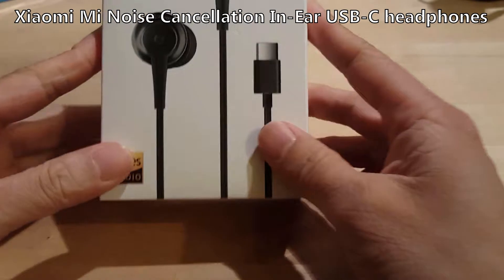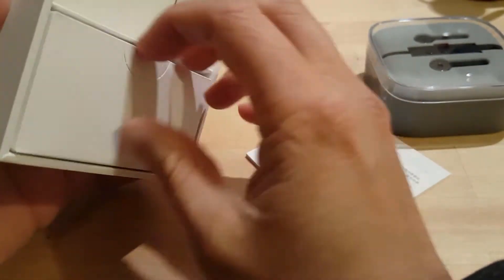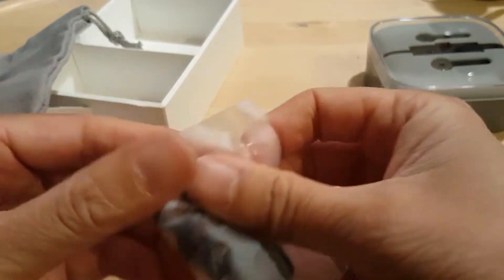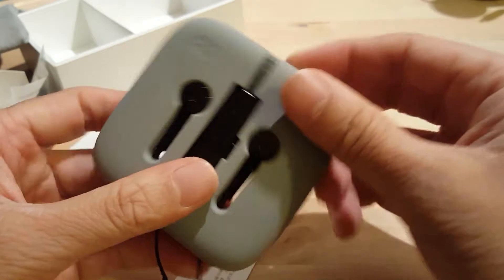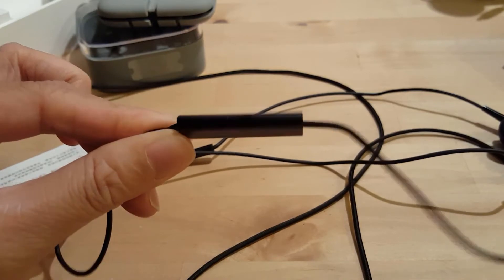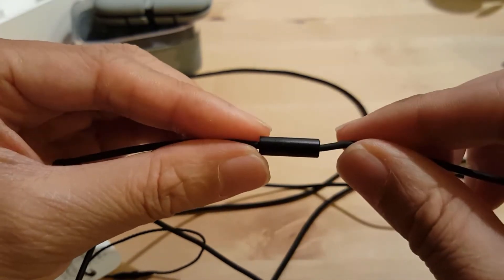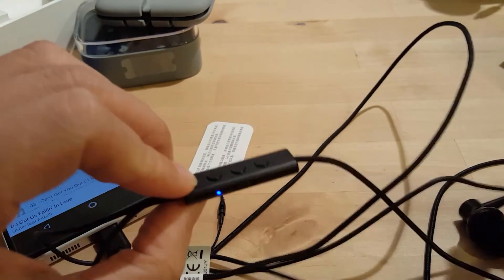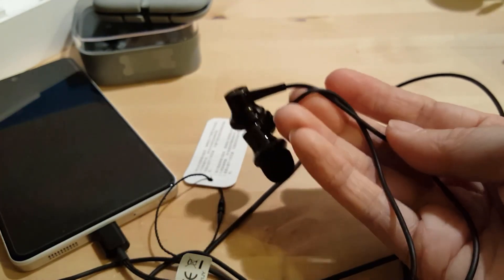Best Affordable USB-C ANC Earphones? Xiaomi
Active Noise Cancelling quality usb-c in-ear headphones from Mi. The latest smartphones don't have headphone jacks, might as well make use of usb-c to power the active noise cancelling feature.